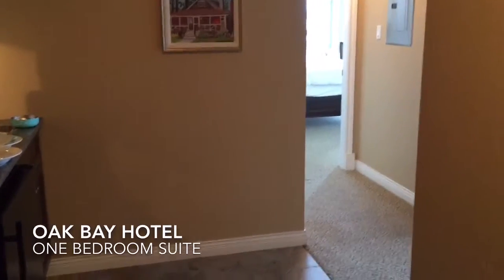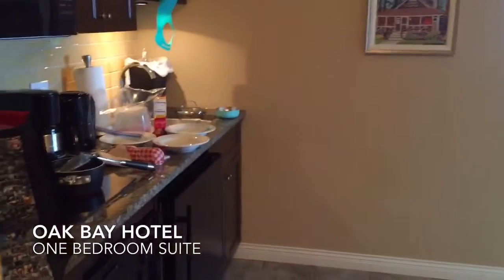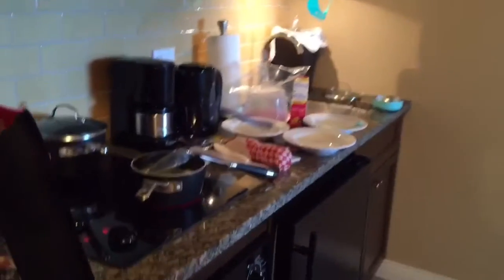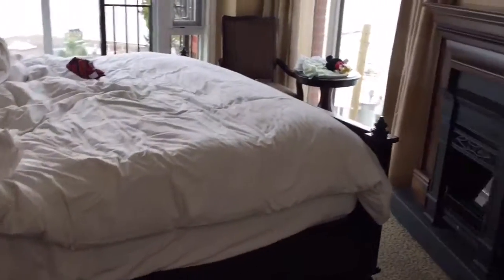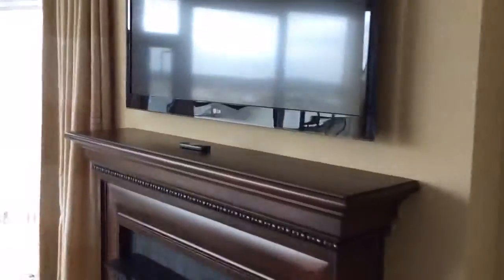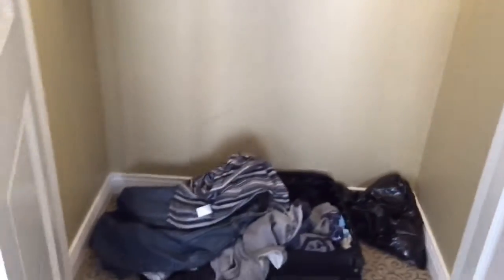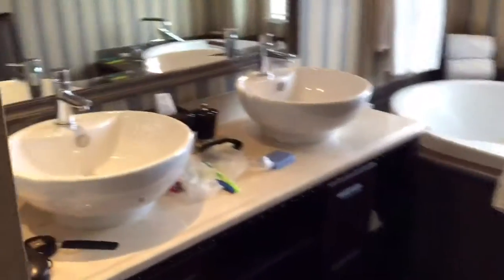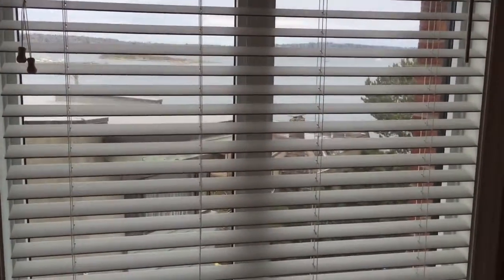Oak Bay Hotel, Victoria, BC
1 Bedroom Suite Panoramic View.

Sorry no video of the living area but its about 125-150sqft and it does have a balcony